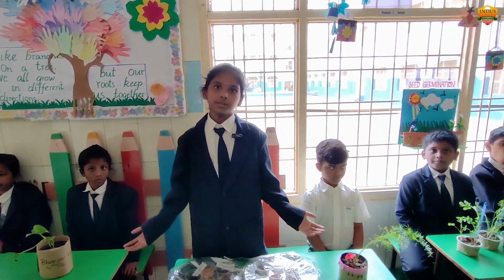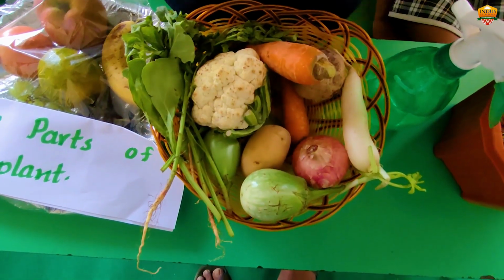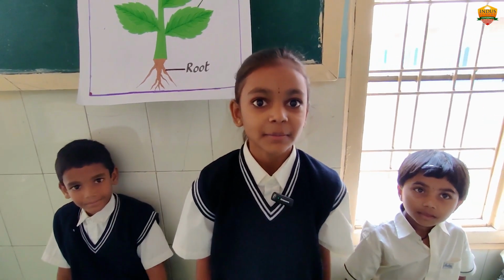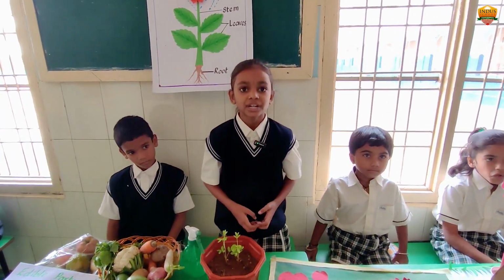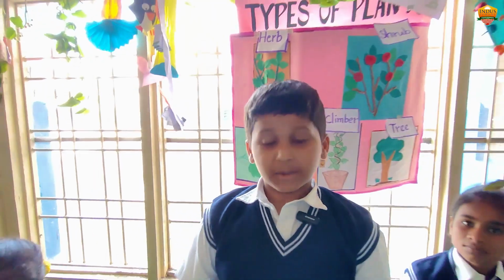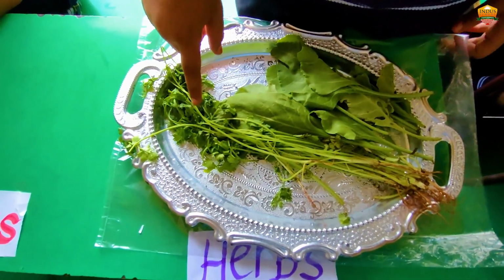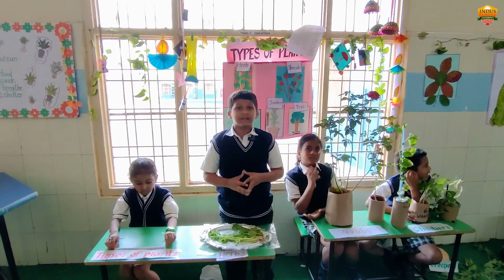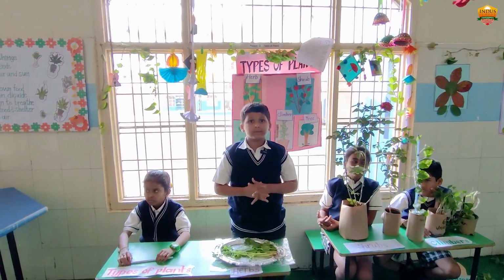Montessori Indus Primary Plant palace Part-1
Primary Plant palace Part-1-2023